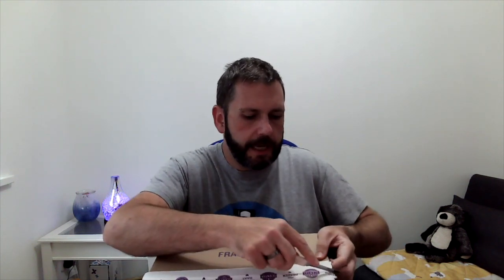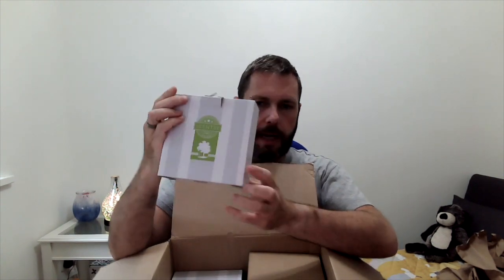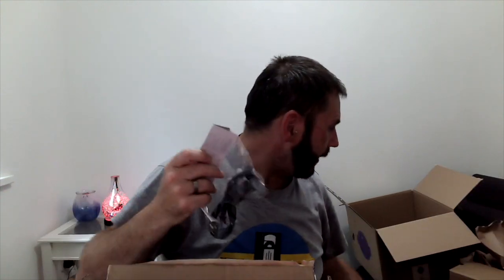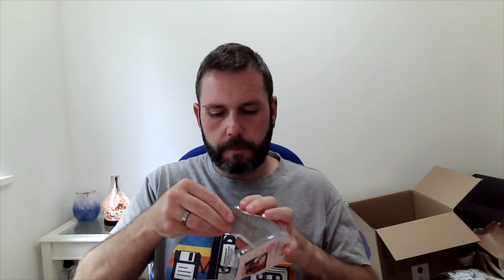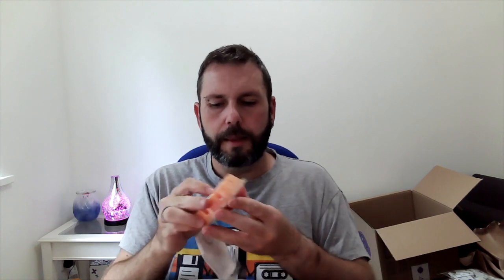Scentsy UK Haul Unboxing (SPOILER ALERT) 13 July 2021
SPOILER Alert:  If you don't want to know what the 10 new wax bars are that are releasing on 1 August for Autumn/Winter then DO NOT watch this video!

Want to become a customer? Want to ask questions?